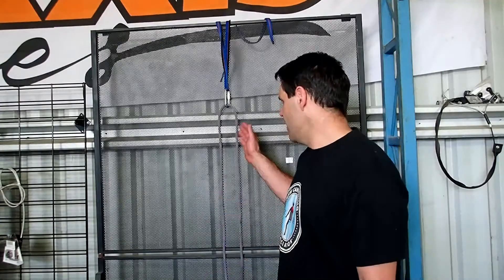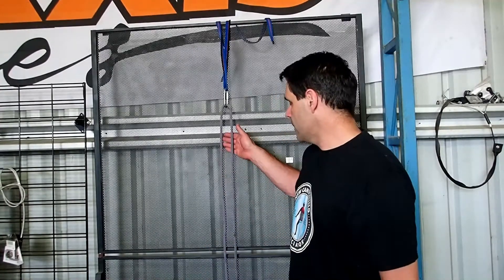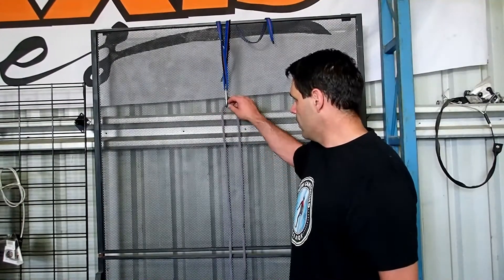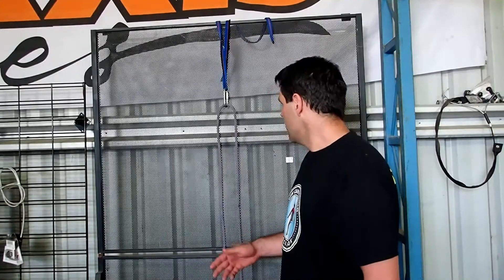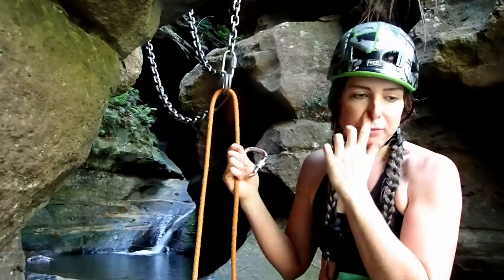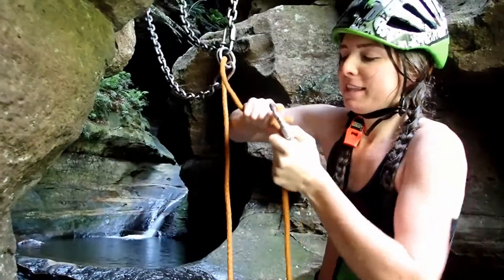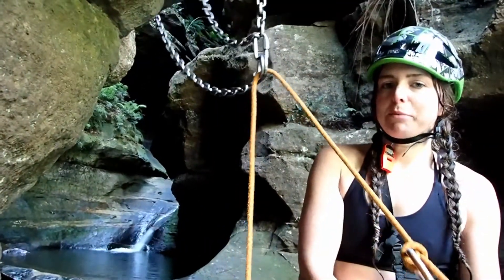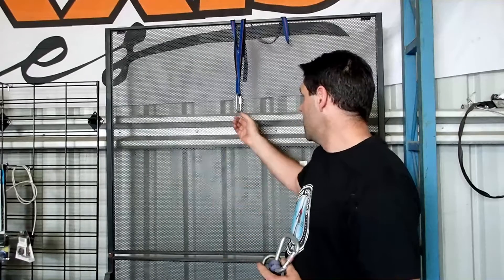Workshop Wednesday #7: Biner Blocks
This week we dip our toes into the waters of single strand abseil techniques with the Biner Block.
As always the people appearing in these videos are volunteers so play nice in the comments